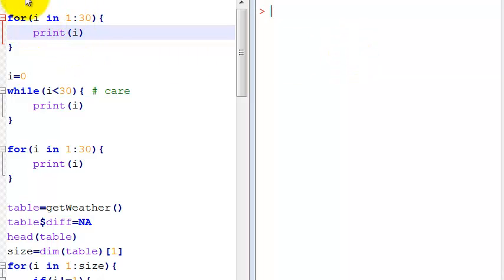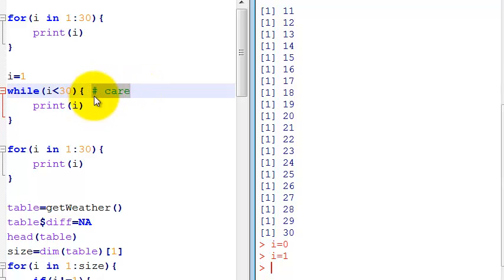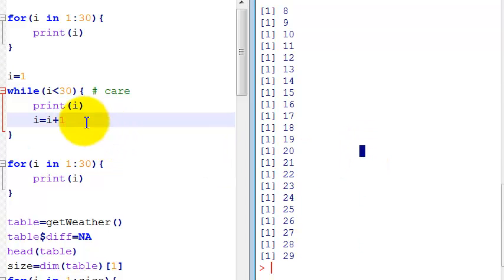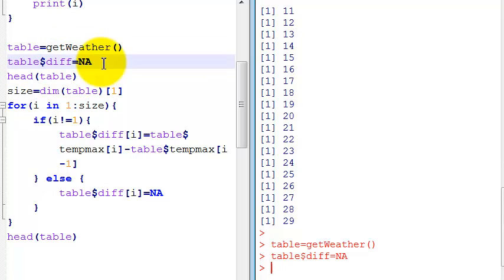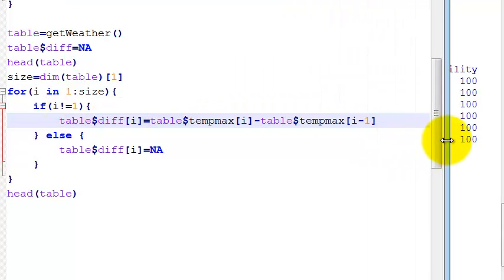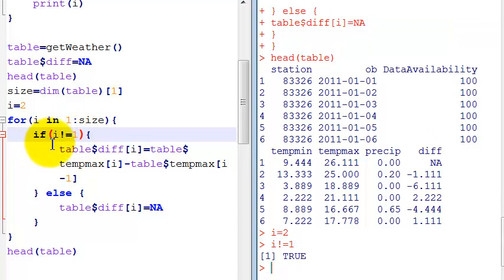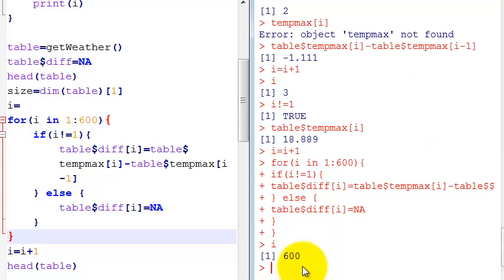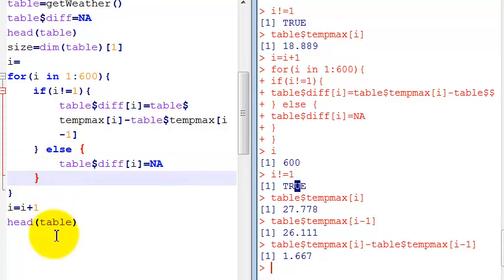Lecture 17 - Looping structures in R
Basic R online course

* for
* while
* How to debug looping structures
* Indentation
* When to use looping structures

Just copy and paste the code on R.

Class project: R library for climate change analysis using CRONOS weather data

The website I work in, many of the tools there are calculated using R